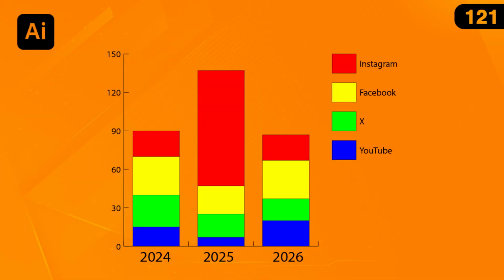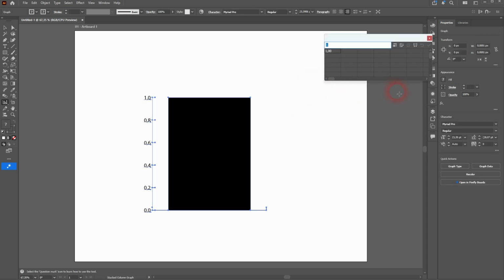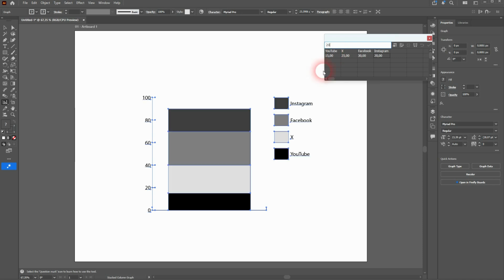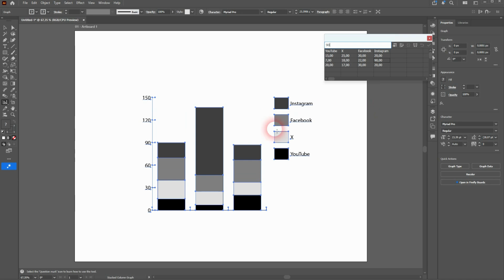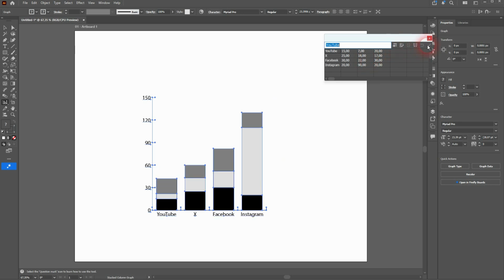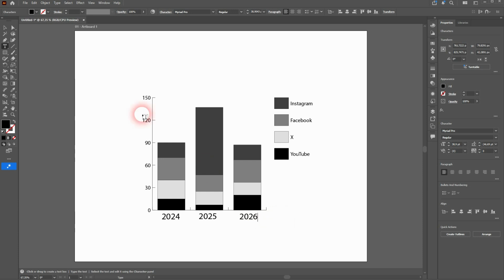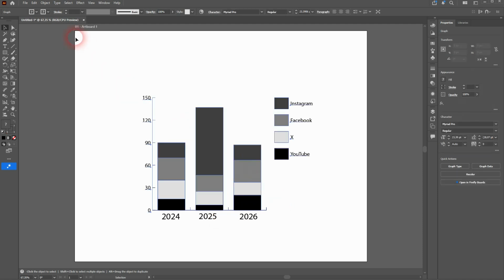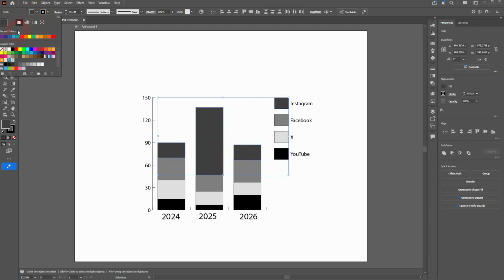Stacked Column Graph Tool in Illustrator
Learn Adobe Illustrator in 365 days - day 121: In this tutorial I'll show you how to use the stacked column graph tool in Adobe Illustrator.